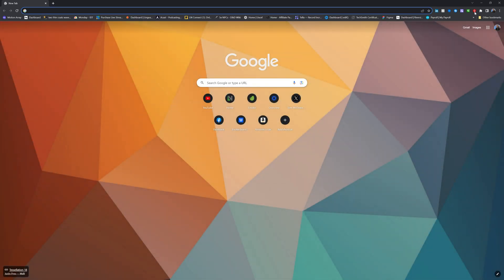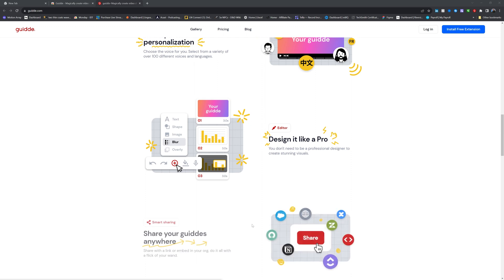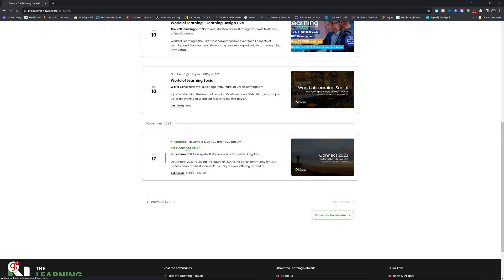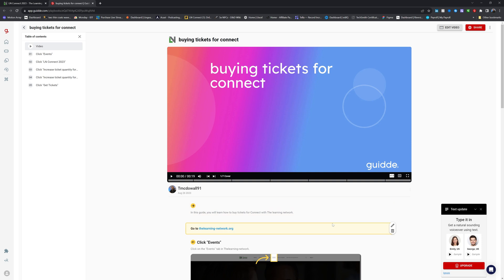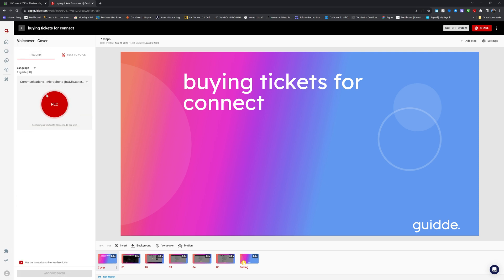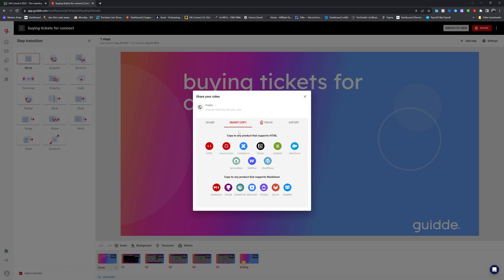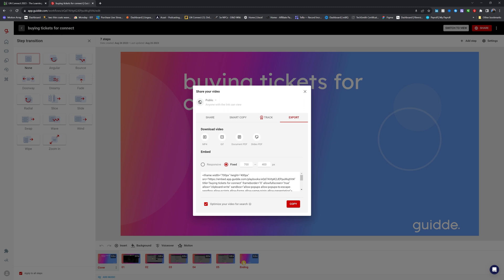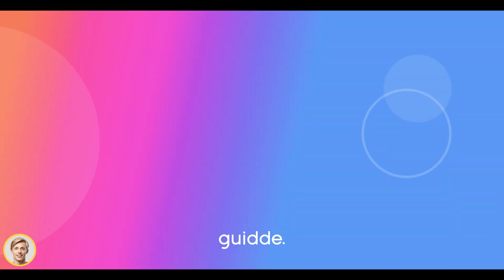AI-Powered How-To Videos: An In-depth Look at the Guidde Tool for Instructional Designers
In today's rapidly evolving learning technology landscape, creating engaging how-to videos is more critical than ever for effective workplace learning.

With Guidde's Chrome extension, instructional designers can produce high-quality, consistent content with minimal effort.

If you're an instructional designer, educator, or anyone passionate about leveraging the latest in learning technology for workplace learning, this video is for you!

Chapters:
00:00:00 - Introduction to Guide: A Time-Saving Tool for Creating Instructional Videos
00:02:50 - Evaluating the Usefulness of Marketing Tools
00:05:36 - Buying Tickets for Connect in the Learning Network
00:08:49 - Recording Options
00:11:45 - Exporting Options and Embedding Options
00:14:39 - Increasing ticket quantity for Connect 2023
00:17:25 - Check out